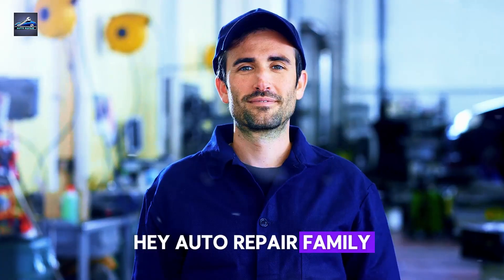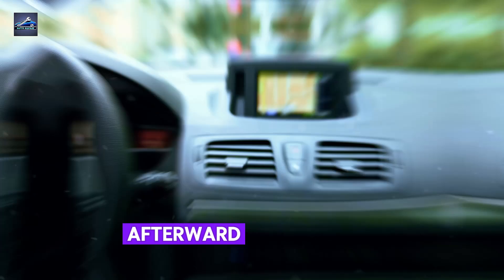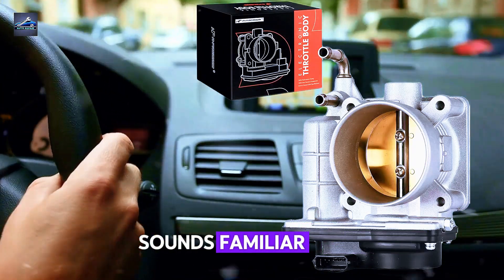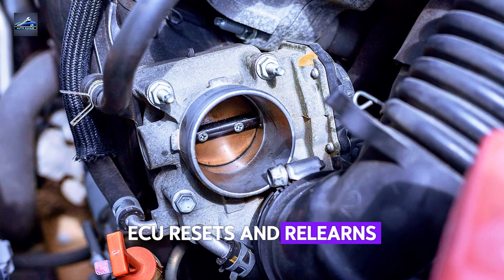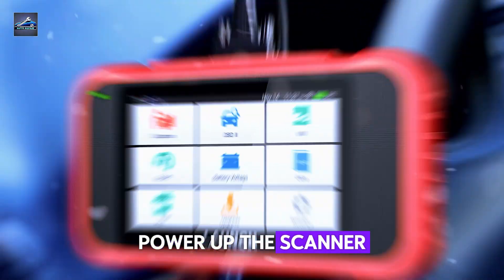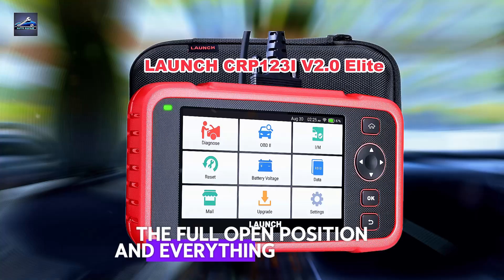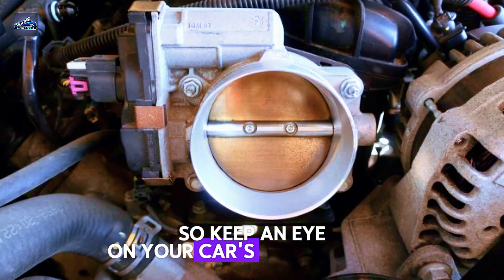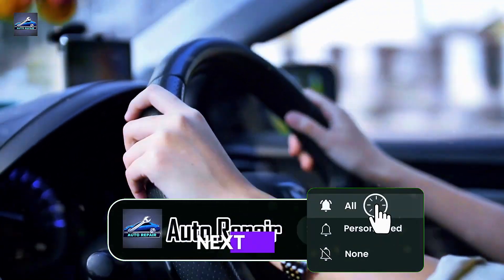Throttle Body Relearn Scan Tool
"🛠️ Throttle Body Relearn Scan Tool Guide 🚗✨

Having trouble with your car's throttle body? 🤔 This video walks you through the process of using a Throttle Body Relearn Scan Tool to restore your vehicle's performance:

💡 What is a throttle body relearn? 🔧 Why you need a scan tool for the job ✅ Step-by-step instructions to make the process simple 🚙 Tips for avoiding common mistakes

This video is perfect for DIY mechanics, car enthusiasts, or anyone looking to understand their vehicle better. Gain confidence in handling your car's throttle body adjustments! 🎥

Share your experience in the comments—we love hearing from you! 🛠️✨"

What do you think, MD? Ready to fine-tune it further? 🚗💡

Search terms and questions you might be thinking of related to Throttle Body Relearn Scan Tool :

Throttle body relearn process
Throttle body scan tool guide
How to use a throttle relearn tool
Throttle body adjustment tips
DIY throttle relearn with scan tool
Car performance throttle body reset
Throttle body troubleshooting
Engine idle issues fix
Scan tool for throttle reset
Throttle body relearn tutorial
Common throttle relearn mistakes
Best scan tools for throttle relearn
Improve car performance with throttle relearn